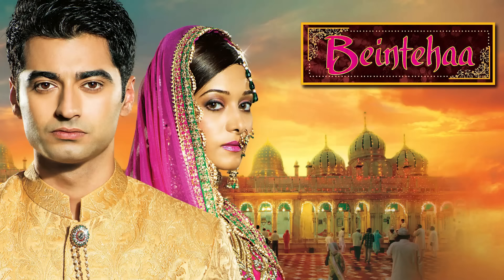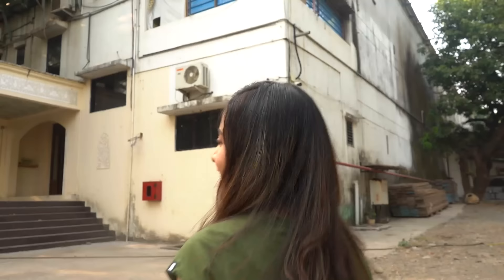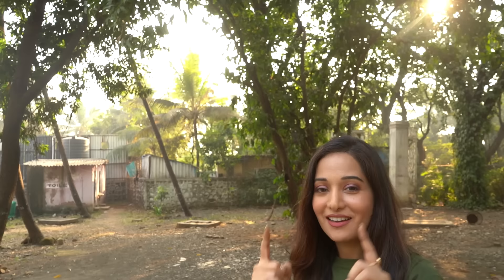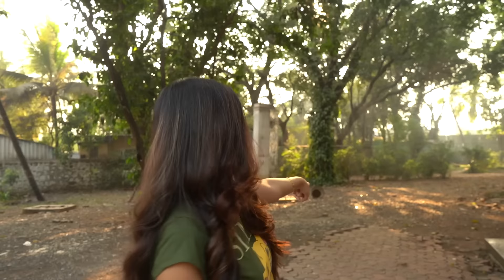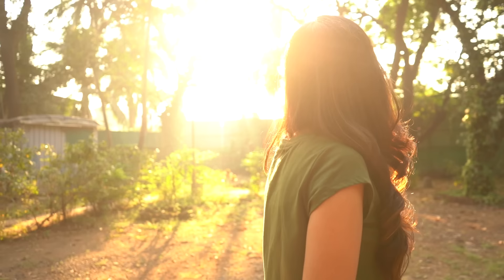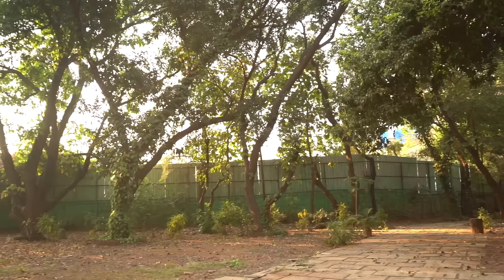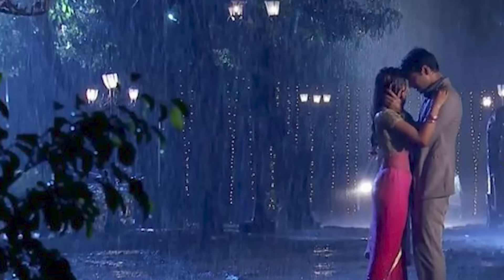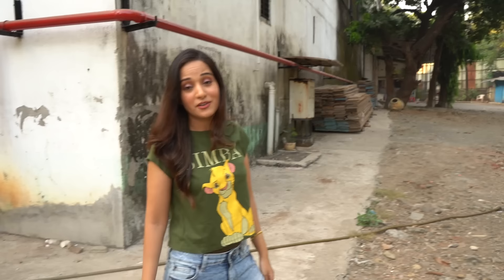Beintehaa Set Vlog | Zain Aaliya Shot here |Behind The Scenes |Benimsin |Preetika Rao |Harshad Arora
Latest Unique Episode where Aaliya Zain Abdulla from Beintehaa our very own Preetika Rao visits Cherish Studio after a huge gap... the set where she shot  Beintehaa series...

Preetika Rao shares behind the scenes BTS memories of Beintehaa and tells us which scene was shot where at Cherish Studio.

Preetika Rao shares memories of shooting scenes with her costars Harshad Arora,  Suchita Pillai, Vivek Madan and the cast and crew of Beintehaa ( Benimsin ) sharing Zaya BTS ,

Tells you how and where the romantic Beintehaa Rain Episode was shot ..

Beintehaa is a super hit Television show on Colors @colorstv  in India... Dubbed and released in several countries and was popular as Benimsin hint dizisi ( Zyen Aliya ) in Turkey.

Beintehaa was re-telecasted as Salaam E Ishq on Colors Rishtey several times